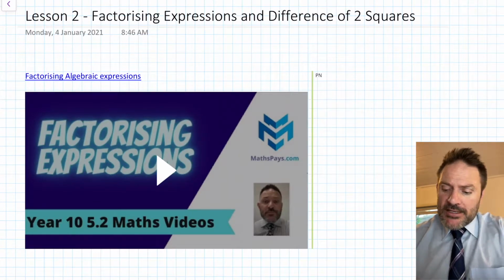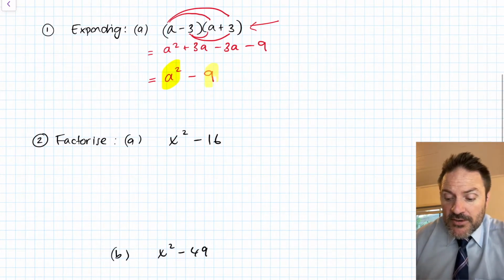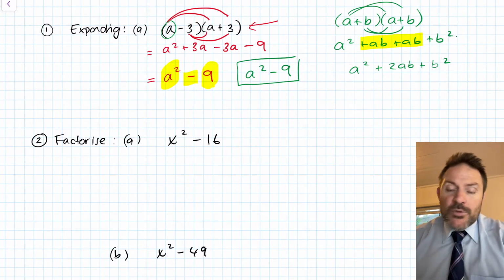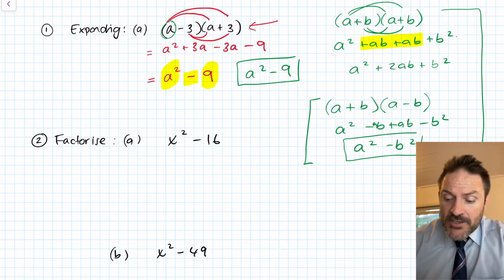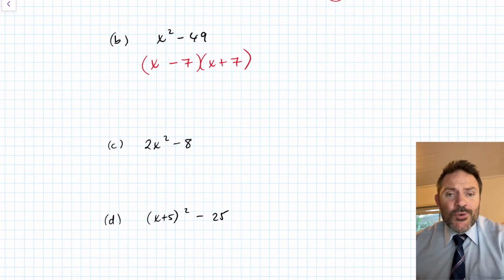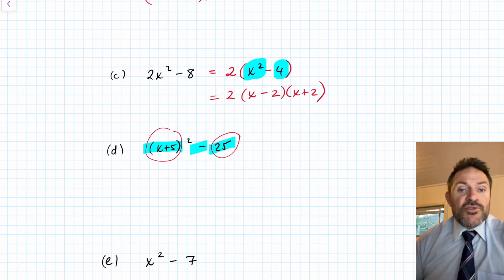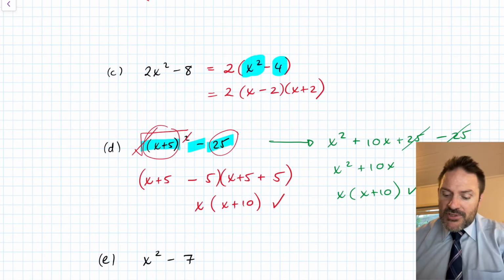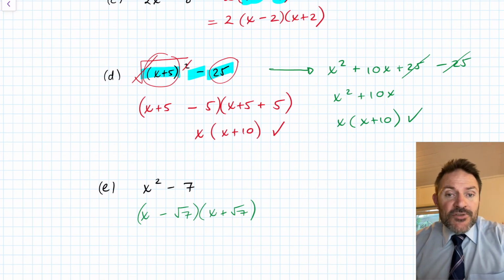Factorising Difference of 2 squares